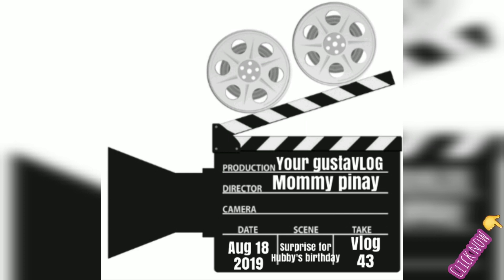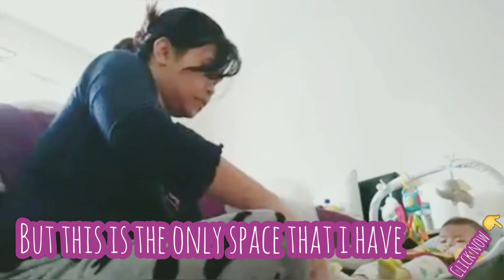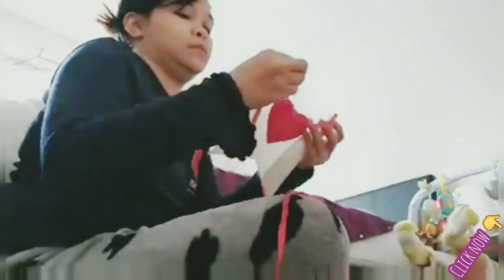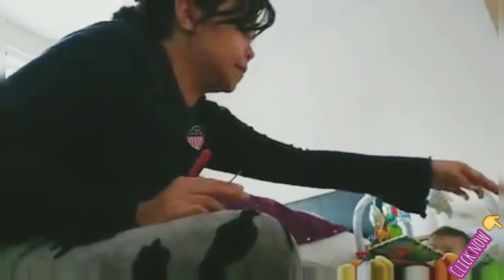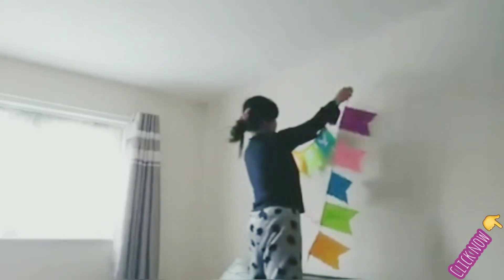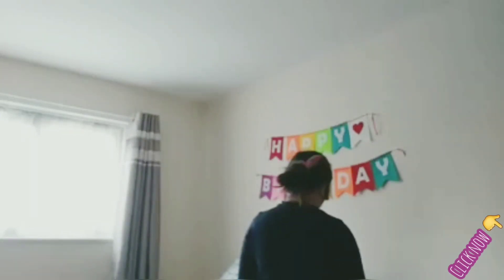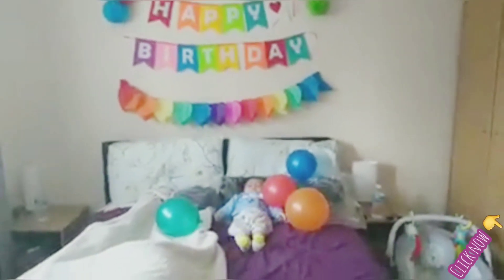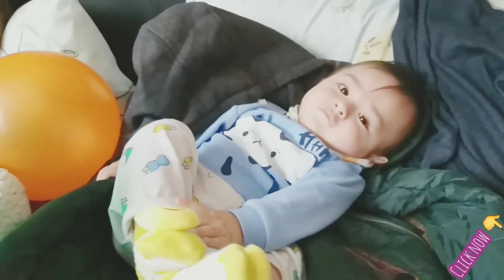Easy birthday decoration / Surprise for husband / Birthday surprise / Decoration ideas / Vlog43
I always love surprises as well as giving surprises. It's just hard to prepare everything with a baby =)

I will post videos about our every day life as a married couple and a new parent. How i adjust with where i came from and with what UK is offering me now.

I hope i made a knowledgeable video for all of you. Watch out for the next vlog because there's a lot to talk to.

P.S. as a new vlogger i still have watermarks on where i edit my video , because I don't want to pay yet. haha

Thanks everyone 😘 see you soon.